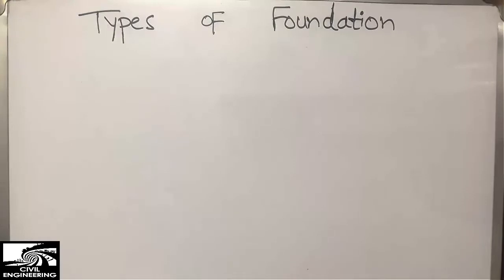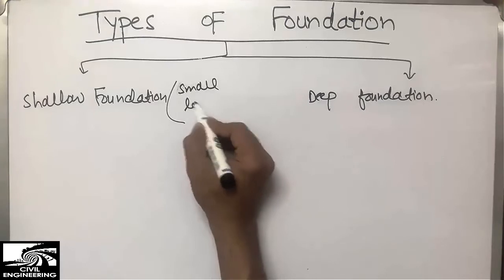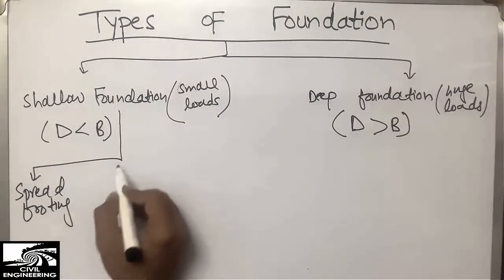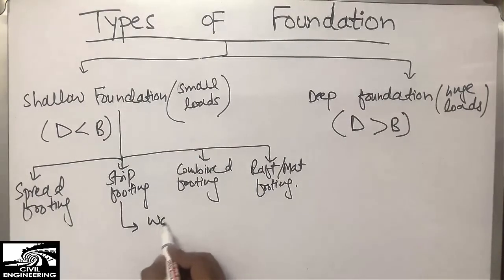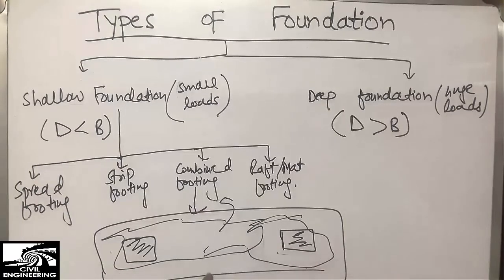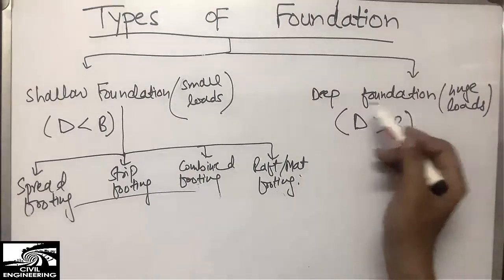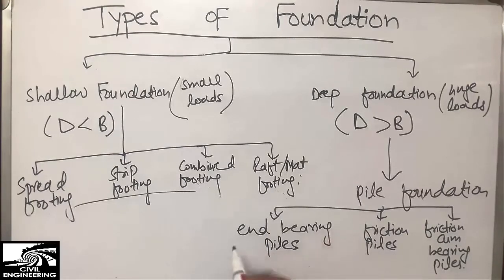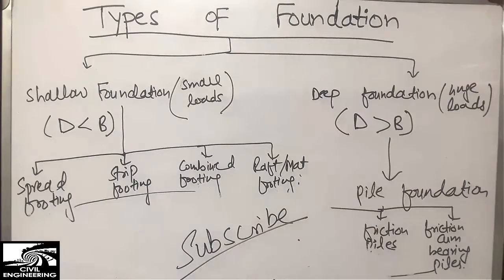Types of Foundation || Foundation Engineering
This video shows the different types of foundation. The two main types of foundations are shallow and deep foundation. Shallow foundation is mostly used for low demand of loads. Deep foundation used to take high demand. There are further subtypes of shallow and deep foundation. Shallow foundation classified into Spread footing, strap footing, combined footing, trapezoidal footing.